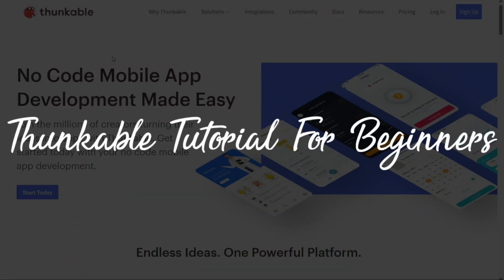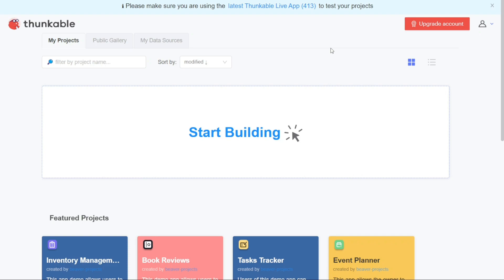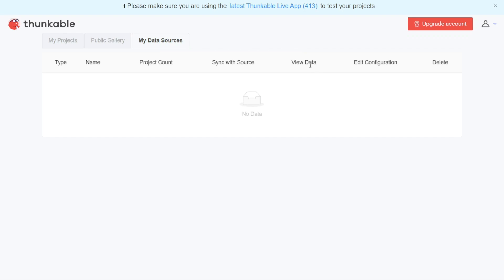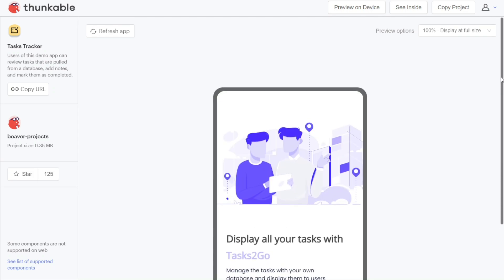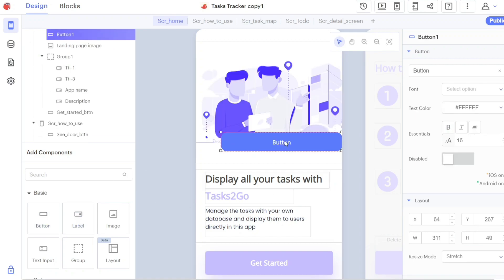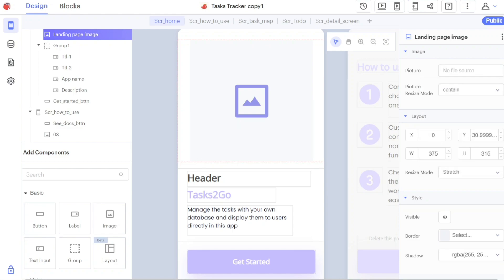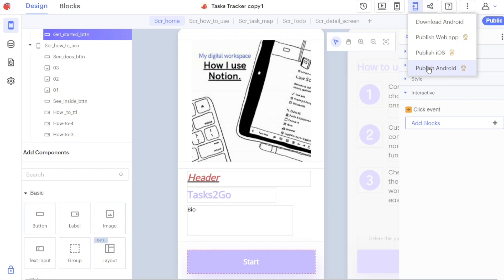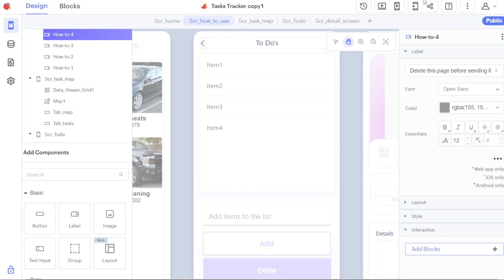Thunkable Tutorial For Beginners | How To Use Thunkable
This is my video tutorial on Thunkable for beginners. I cover the most basic functions.

How To Use Thunkable - Thunkable Tutorial For Beginners